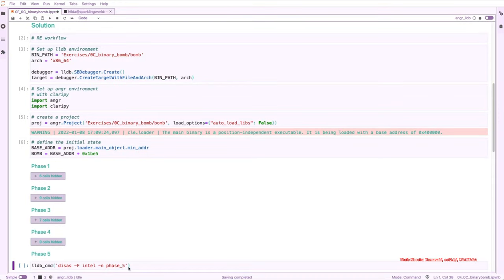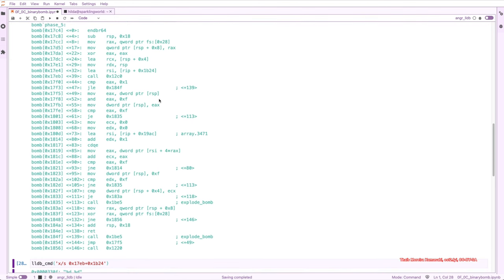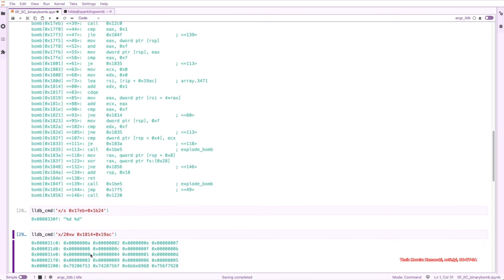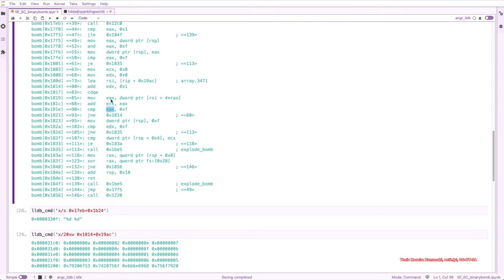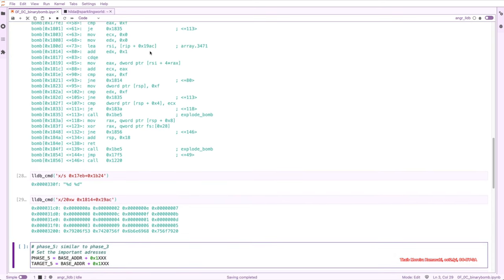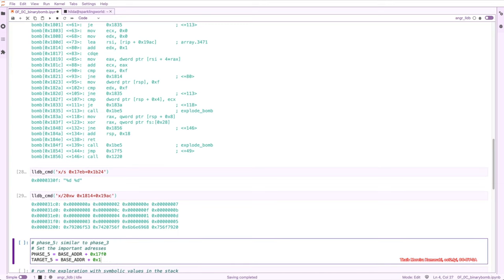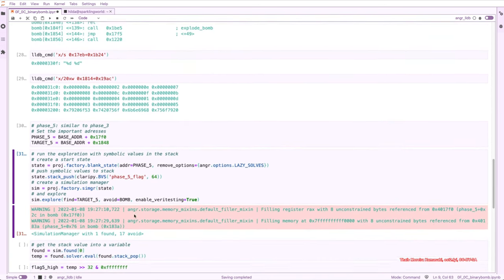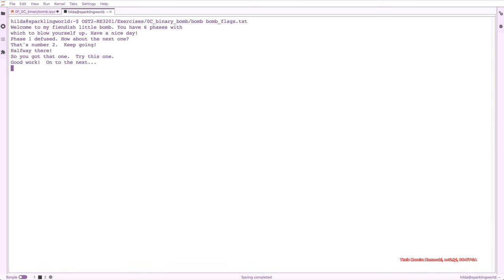RE3201 05 bomb 05 phase05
This course will be an advanced reverse engineering class for security researchers who want to expand their horizons and skills in reverse engineering binaries through the use of symbolic analysis.